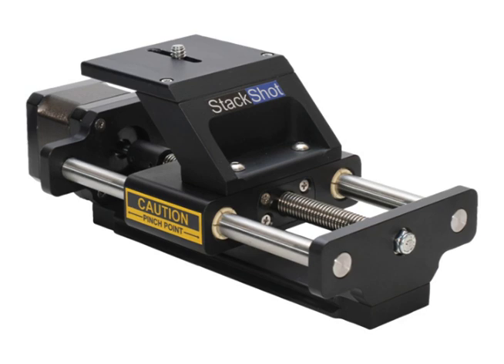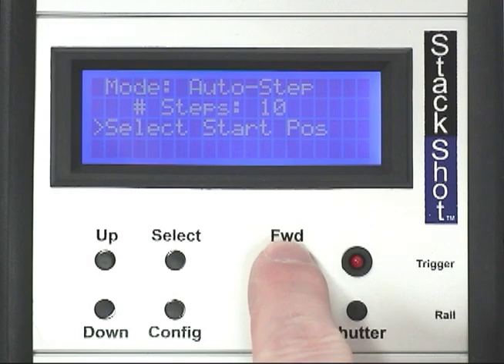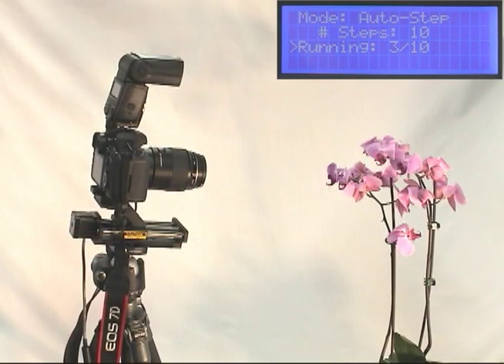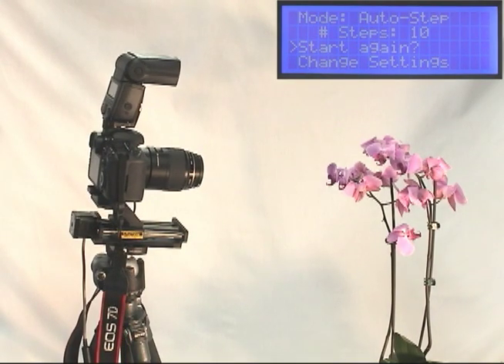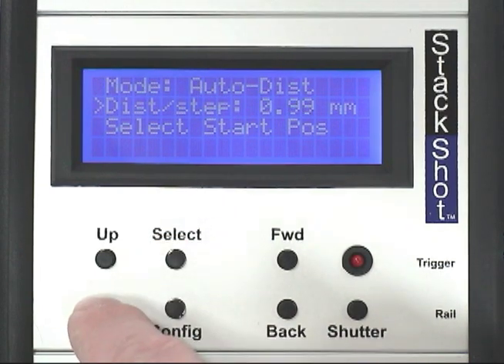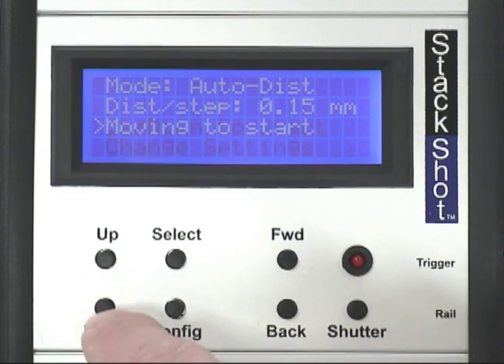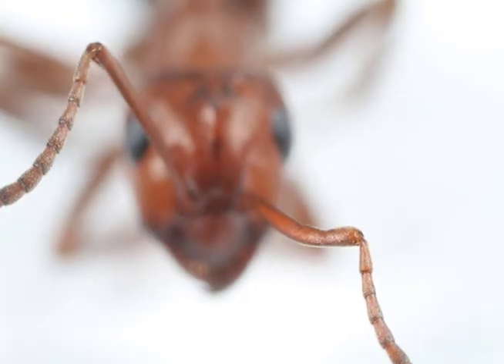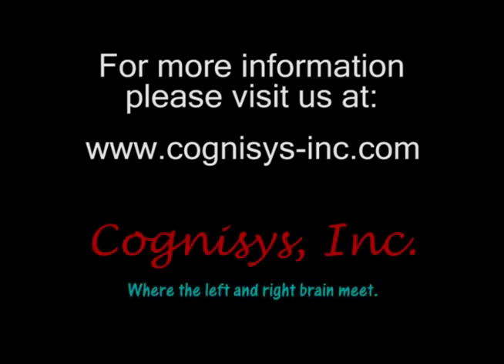The StackShot Macro Rail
The StackShot fully automated macro rail simplifies macro and micro focus stacking.  Multiple operation modes turn the time-consuming and error-prone effort of focus stacking into a fast, precise, and fun experience.